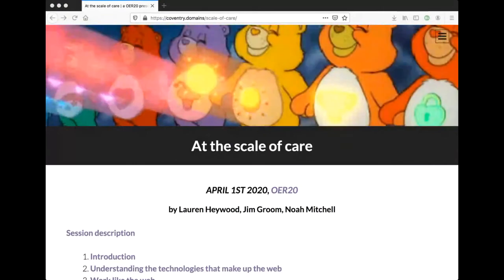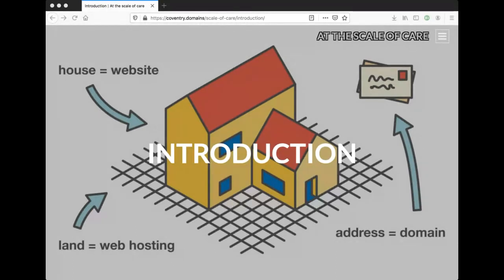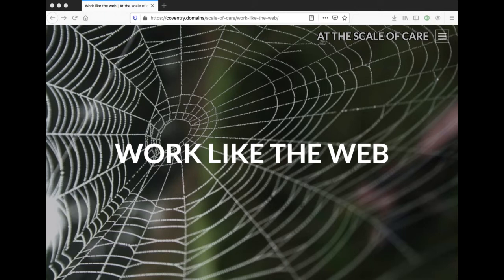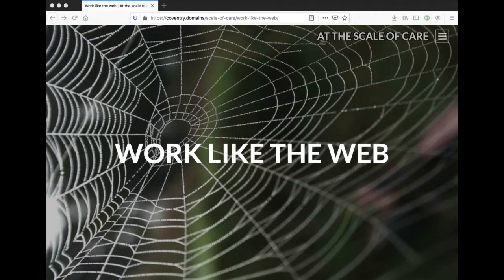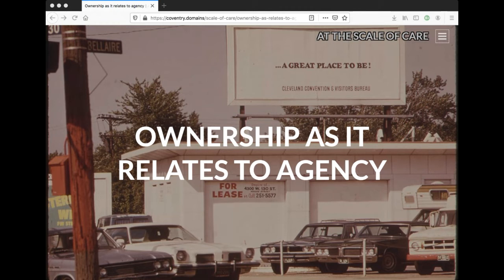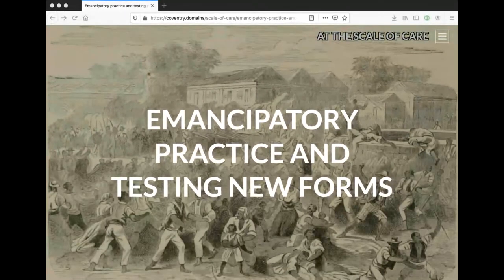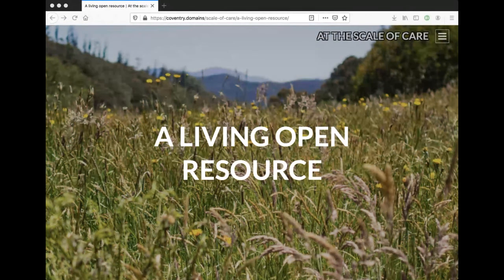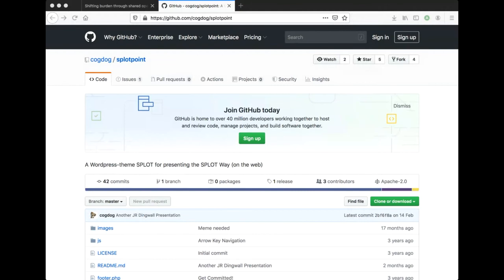OER20: Coventry.Domains: at the scale of care [O-072]